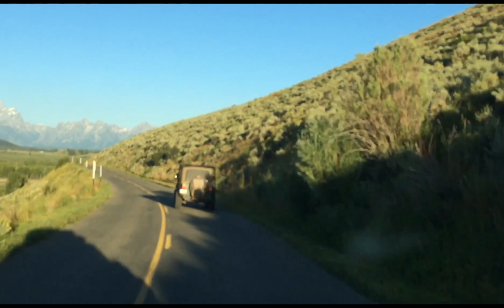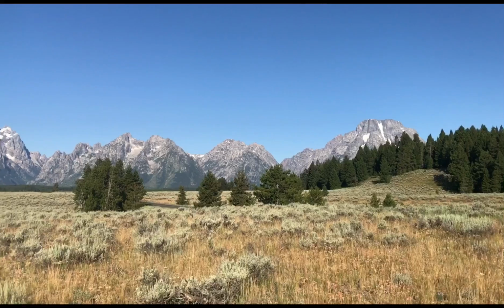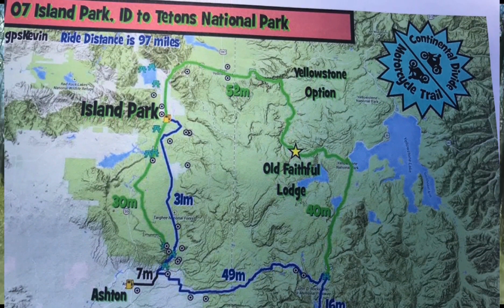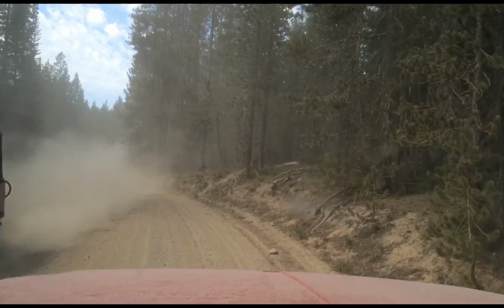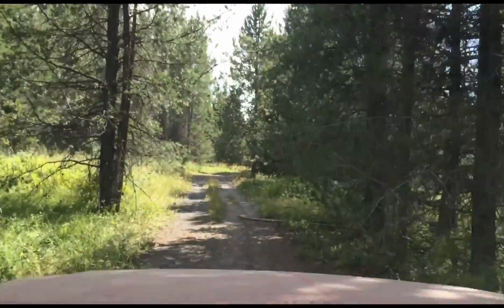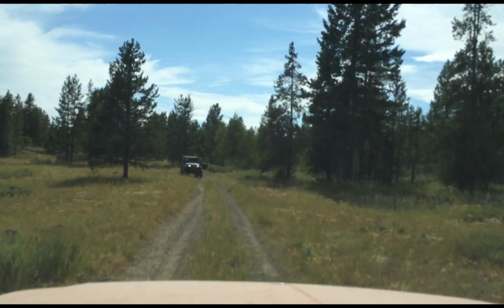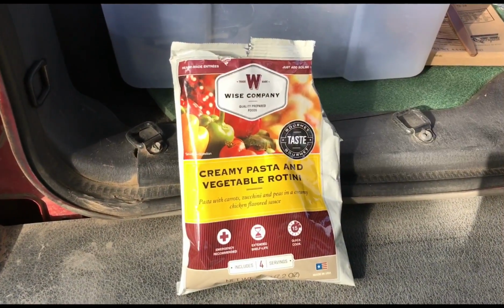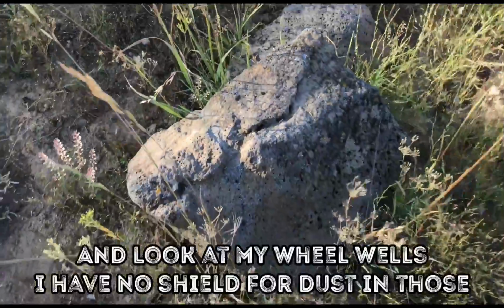E16S2 - From Beautiful To Boring To A Good Night- Grand Tetons & Bypassing Yellowstone On Route 7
Individually linked items are further down in the description.

"Theres More to Life Than Gas Mileage" - Sticker Decal:

EXTERIOR ITEMS:
Truck Lite Headlights/Lamps:

Auxbeam 12" Waterproof Lightbar - 7200lm:

Smittybilt XRC Rear bumper with tire carrier and swing arm:

Smittybilt XRC front bumper (with winch mount):

BFGoodrich Terrain T/A KO2 Tires - 33x12.50 R15:

Swag Off Road Bottle Jack Axle Cradle

Tire Repair Kit for large tires:

Viair Portable Air Compressor:

ELECTRONICS:
DJI Mavic AIR Drone:

Garmin InReach Mini Sat Phone:

Rove Dash Cam:

Samsung 128GB SD Card for Dash Cam and Drone:

USB String Lights:

120mm version
80mm version

OBD Bluetooth Scan Tool - BlueDriver:

CAMPING ITEMS:
Ridge Outdoor Gear Adjustable Telescoping Tarp Tent Poles:

Coleman Portable Bottletop Propane Camp Stove with Adjustable Burner:

48-Ounce Multi-Use Hand Sprayer:

Teton -25degree (f) XL Sleeping bag (Very Nice & Warm Sleeping bag):

K2 - 2 Person inflatable Kayak:

Mr. Heater Buddy 4,000-9,000-BTU Indoor-Safe Portable Propane Radiant Heater:

Silky Saws PocketBoy Curve Professional Folding Saw (Great small saw):

Reflectix Insulation:

OTHER MISC. ITEMS I USE:
Compact Grease Gun for 3oz cartridges:

Ziplock Storage Boxes with Seal and Locking Lid:

"Jeep" Steering Wheel Cover: